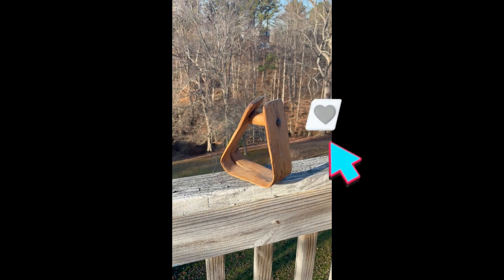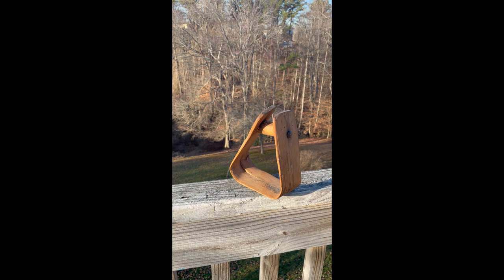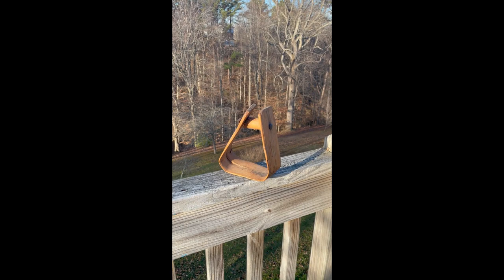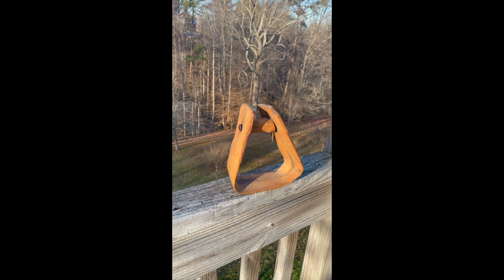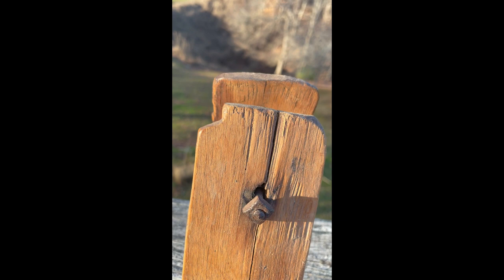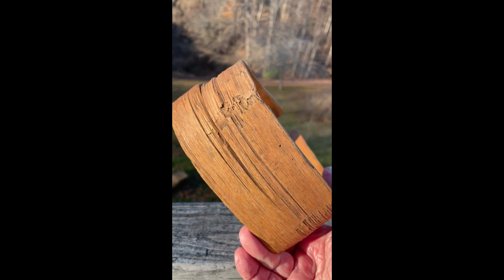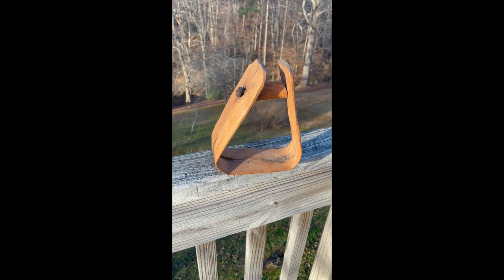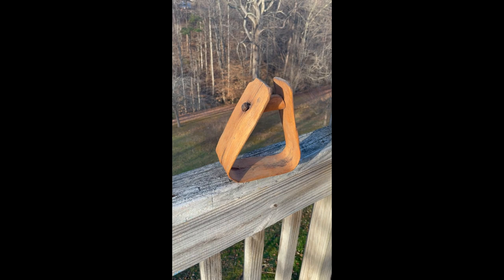Grandpa Jones saddle stirrup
Lenville Maxwell
Artist Statement
My life has been a bountiful number of experiences and blessings. I was born April 6, 1944 in one of the hollows near Whitley City in McCreary County, Kentucky. I am a native of McCreary County, and a life-long resident.

Len Maxwell Acrylic on Stretched Canvas.

Real Time!
Painting in the Abstract 24x32x1.25 inches Acrylic On Stretched Cotton Canvas.
Lenville Maxwell
Artist Statement
My life has been a myriad of experiences and blessings. I was born April 6, 1944 in one of the hollows near Ritner in McCreary County, Kentucky. I am a native of McCreary County, and a life-long resident.

Len Maxwell